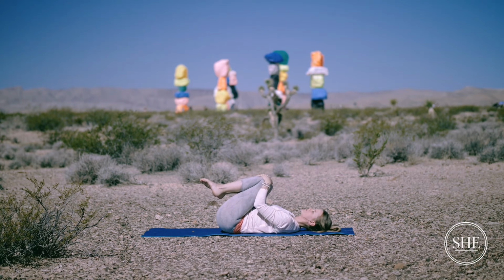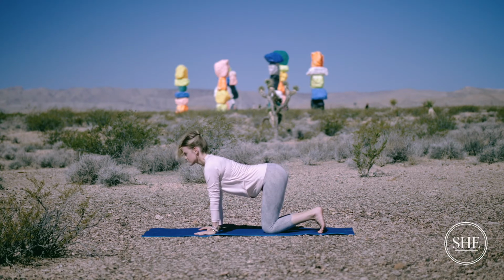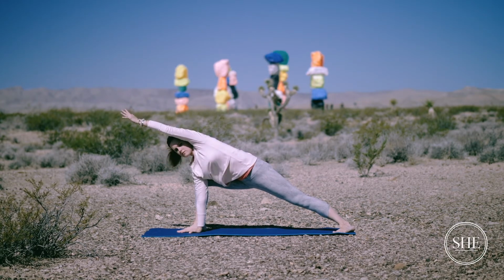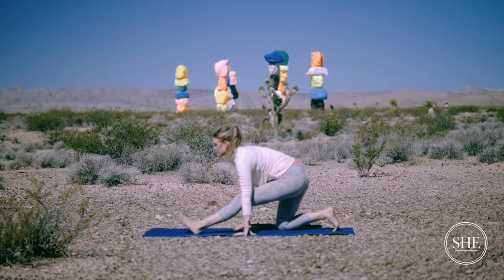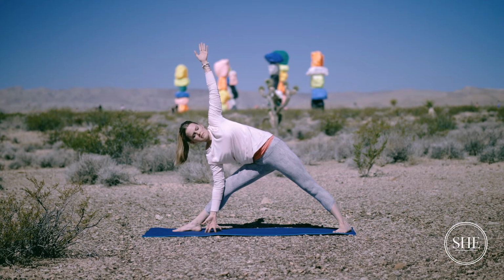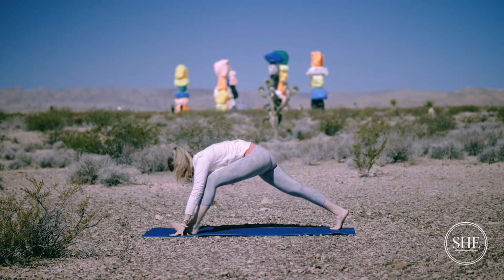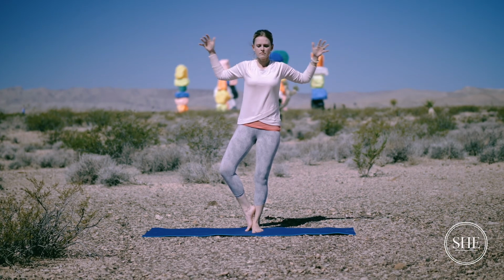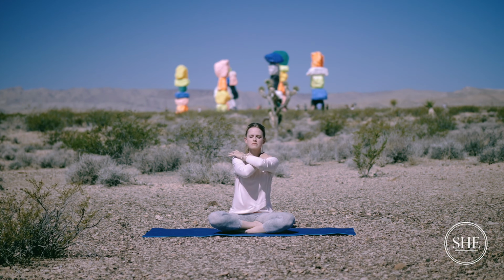SHE Moves: Gentle Flow Yoga (20-Minute Yoga Flow) from SHE Changes Everything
You'll feel your whole body stretch out, release stress, and get stronger in this gentle yoga flow! This 20-minute yoga flow is perfect for the morning to get you open and energized for your day!

Follow @shechangeseverything on Instagram for simple yoga tips and mini flows throughout the week!